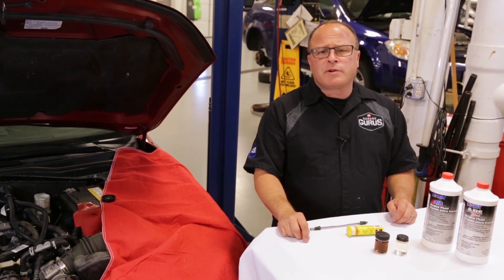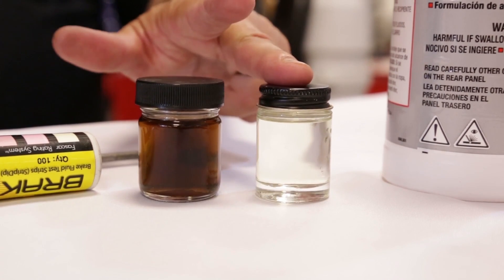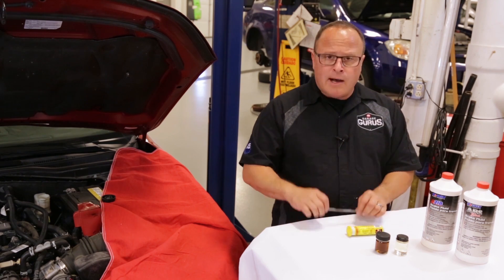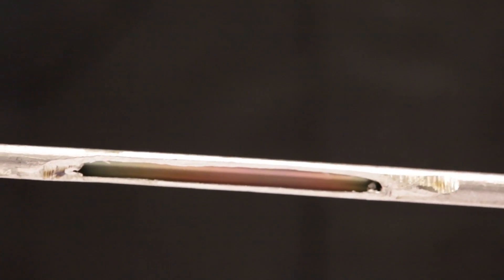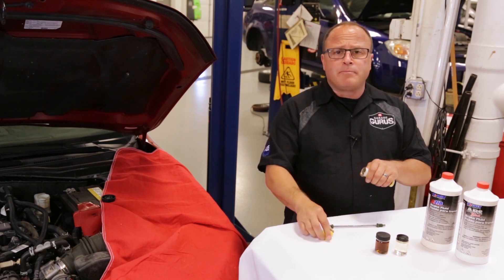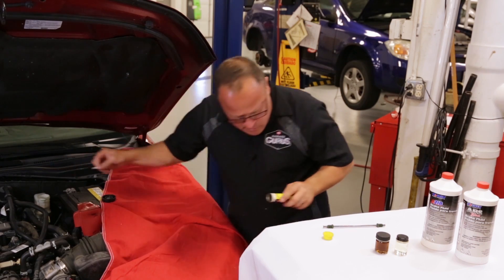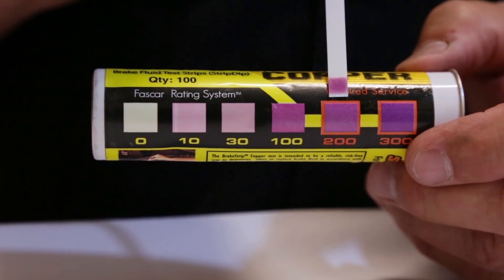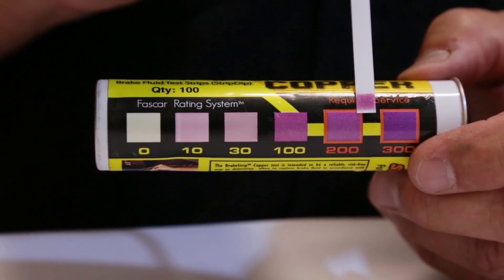Brake Fluid Inspection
For more insider auto repair tips that can save you time in the garage, visit Garage Gurus

Driving with brake fluid that has become dirty or contaminated can have dire consequences for your vehicle. Follow along as Master Technician Dave Cerveny of Garage Gurus discusses the different contaminants that can make their way into brake fluid.
Moisture, petroleum and copper can all contaminate brake fluid. Copper is worrisome because it indicates that the additives in the brake line have broken down. Dave shows how to test your brake fluid for copper to determine if it needs to be changed. Count on Garage Gurus to help you get your vehicle repair done right.